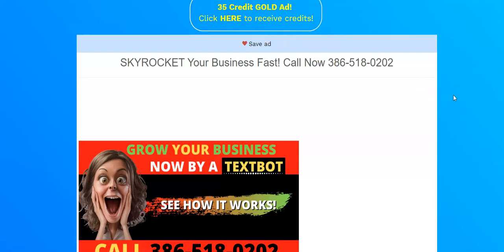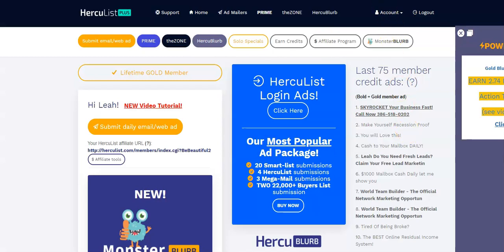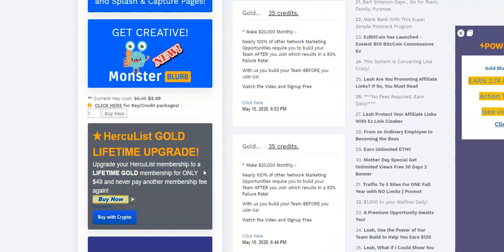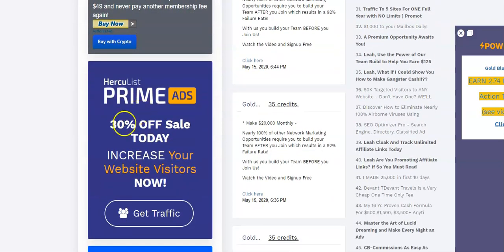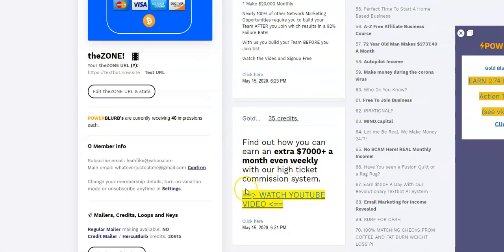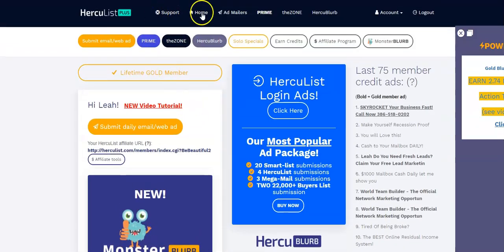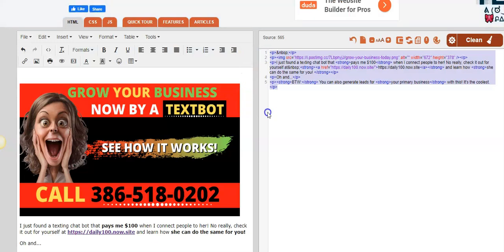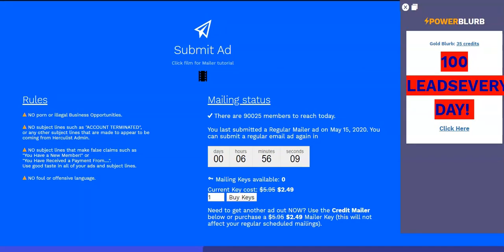Herculist Review 2020 Get Paid & Free Advertising Cheap Advertising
Today on Whatever Call Me were going to learn about
 If you enjoyed this video then please don't forget to:
Our goal is to help you make the best purchasing decisions, however, the views and opinions expressed are ours only. As always you should do your own due diligence to verify any claims, results and statistics before making any kind of purchase. Please understand that my results are not typical. I'm not implying that you'll duplicate them (or do anything for that matter.) I have the benefit of practicing direct response marketing since 2013 and have an established following as a result. The average person who follows any "how to" video or buys any information gets little to no results. I'm using these references for example purposes only. Your results will vary and depend on many factors, including but not limited to your background, experience and work ethic. All business involves risk as well as massive and consistent effort and action.